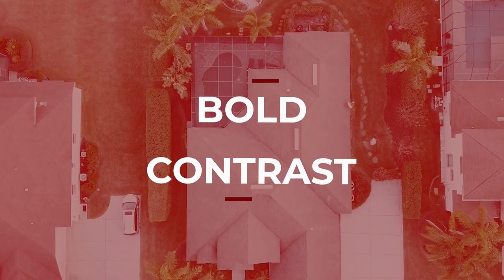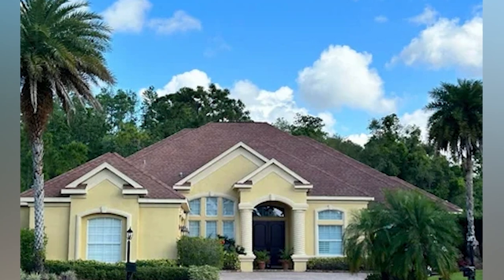How To Choose The Best Color For Your Roof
If you're a homeowner embarking on a roofing project, you've likely encountered the critical decision of selecting the ideal roof color. In this comprehensive guide, we'll walk you through the considerations, options, and expert tips to help you make an informed choice that not only complements your home's architecture but also stands the test of time.

Choosing the right roof color is more than a matter of aesthetics; it's a decision that affects your home's curb appeal, energy efficiency, and overall market value. In this video, we explore the key factors that should influence your choice of roof color, ensuring a harmonious blend of style and functionality:

Architectural Harmony and Style: We delve into the importance of selecting a roof color that complements the architectural style of your home. Whether it's a modern, traditional, or colonial design, the right color can accentuate its unique features and enhance its visual appeal.

Climate Considerations: Climate plays a pivotal role in determining the most suitable roof color for your region. Lighter colors reflect sunlight, making them ideal for warmer climates, while darker colors absorb heat, providing insulation in colder areas. We'll guide you on choosing a color that aligns with your local weather patterns.

Coordination with Exterior Elements: Your roof color should harmonize with other exterior components like siding, trim, and landscaping. We'll provide practical tips on achieving a cohesive and aesthetically pleasing color scheme for your entire home.

Resale Value and Neighborhood Aesthetics: We'll touch on the impact of roof color on your home's resale value. Additionally, we'll discuss the importance of considering neighborhood aesthetics to strike a balance between individuality and visual harmony within your community.

Energy Efficiency and Environmental Impact: The right roof color can contribute to energy efficiency by influencing your home's temperature regulation. We'll explain how this choice can lead to reduced energy consumption and a smaller carbon footprint.

Visual Effects and Perceptions: Roof color can appear differently under various lighting conditions. We'll discuss how natural light, shadows, and the angle of your roof can affect the perceived color, ensuring your choice looks stunning in all lighting scenarios.

Sample Testing and Visualization: We'll suggest practical methods for testing and visualizing different roof colors before making a final decision. This may involve using digital tools, obtaining physical samples, or utilizing visualization software.

By the end of this video, you'll have a comprehensive understanding of the factors that should guide your choice of roof color. Armed with this knowledge, you'll be well-equipped to make a decision that not only enhances your home's visual appeal but also adds to its overall value.

Stay informed and empowered as we continue to provide valuable insights and expert guidance for your home improvement endeavors. Together, let's transform your house into a stunning masterpiece that reflects your unique style and taste!

00:00 Intro
00:37 Bold Contrast
01:30 Color Blending
02:06 Color Blending
02:47 Outro